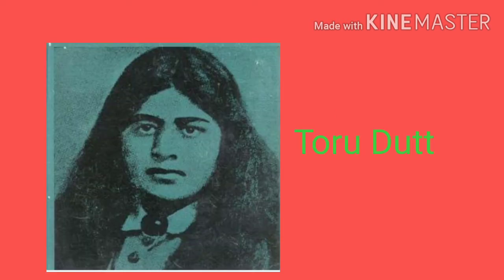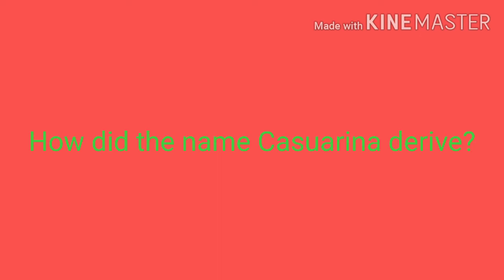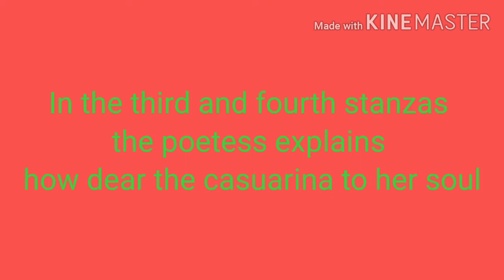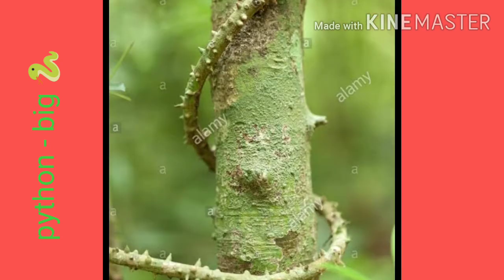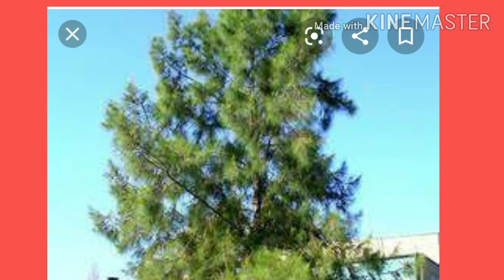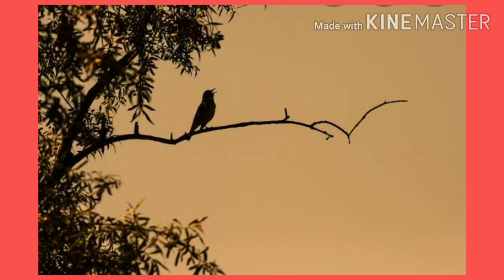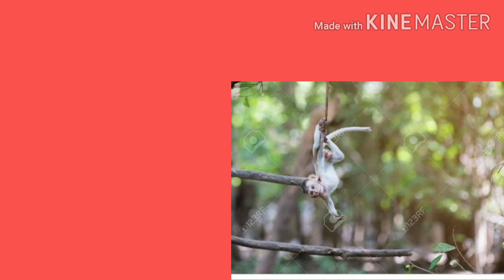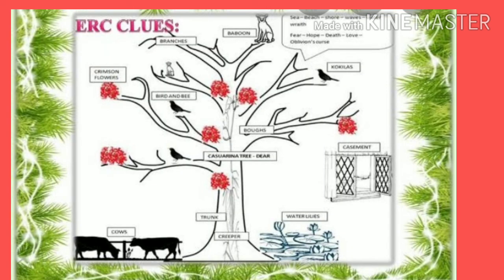Unit 2 poem - Our Casuarina tree (Toru Dutt)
Explanation of the first two stanzas of the poem Our Casuarina Tree